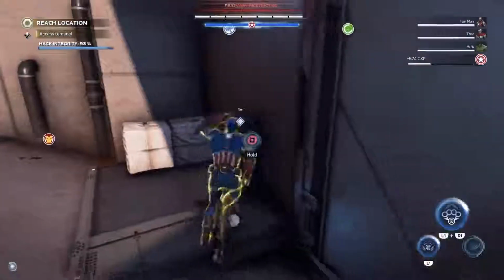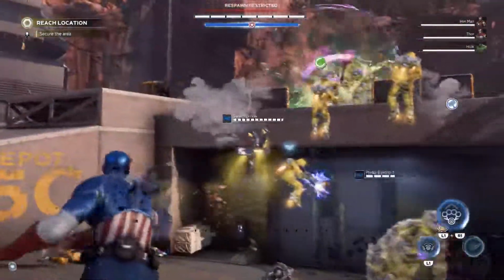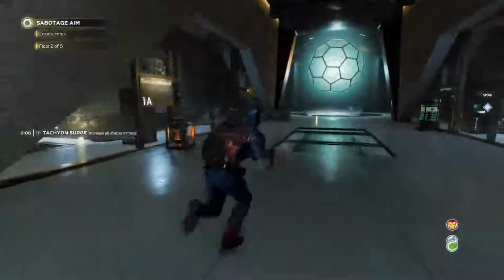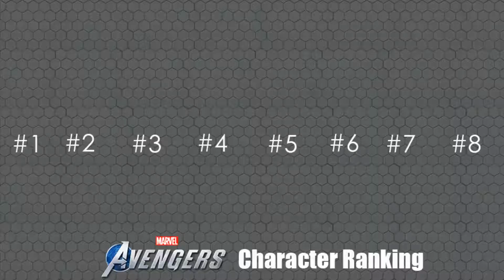Marvel's Avengers Character Ranking and Breakdown: Captain America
Avengers has possible the best character design and gameplay diversity in any comic based game on the market today, so we've decided to rank and breakdown the capabilities of each character in the game. We're starting with Captain America and will be going through the rest of the roster. This video was made before the release of Black Panther so the roster may shift up or down by one post his release.

Captain America has been my main since the game launched and its great to start creating content with this game with one of my favorite marvel characters.

All music used in this video is owned by Marvel Studios and The Walt Disney Company. Section 107 provides the statutory framework for determining whether something is a fair use and identifies certain types of uses—such as criticism, comment, news reporting, teaching, scholarship, and research—as examples of activities that may qualify as fair use.